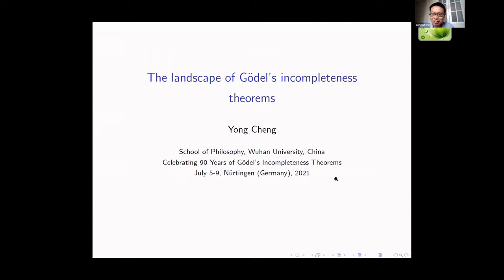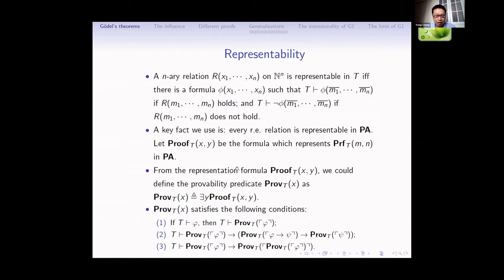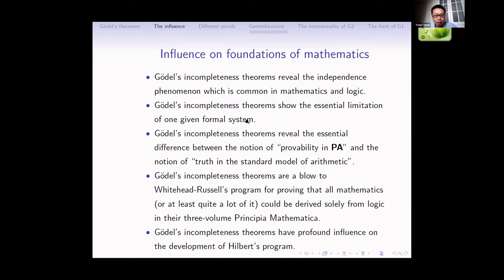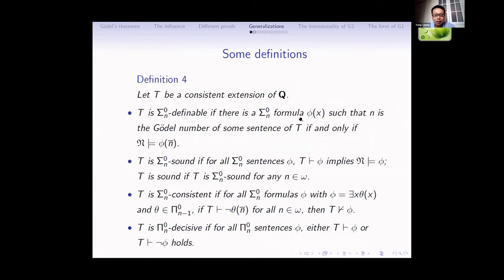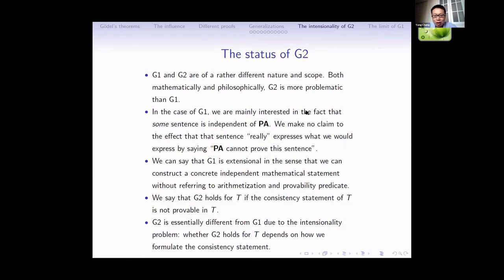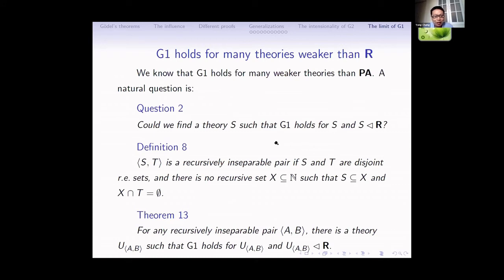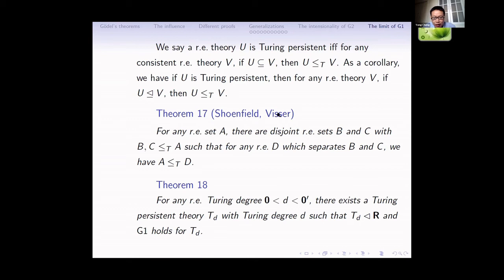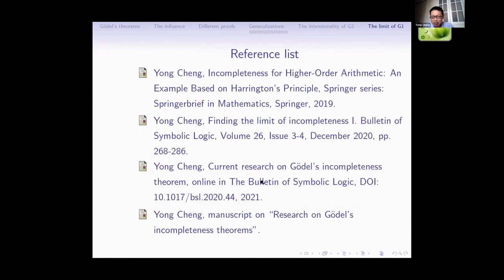Yong Cheng - The Landscape of Gödel's Incompleteness Theorems (Gödel Conference)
This talk is part of the "Celebrating 90 Years of Gödel's Incompleteness Theorems" conference, organized by the Carl-Friedrich-von-Weizsäcker Center, the Kurt Gödel Society and the ERC-funded project Gödel Enigma.

Divided into nine workshops, Cheng's talk was part of the "Cut-elimination and Herbrand's Theorem" section.